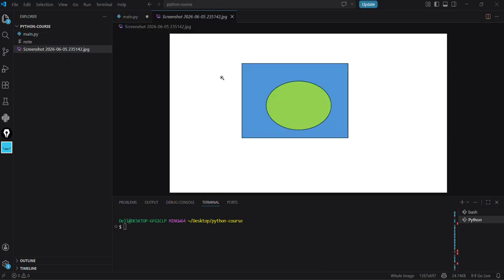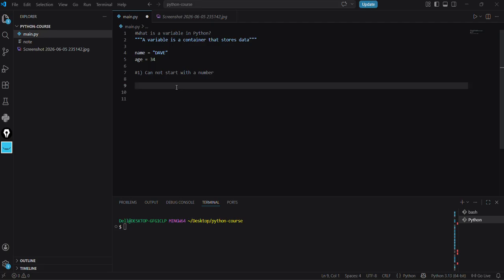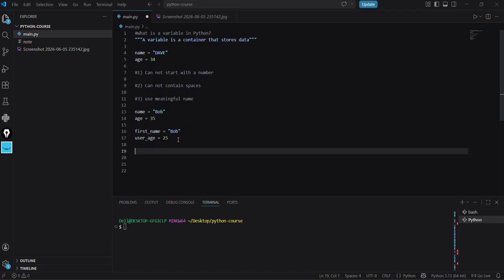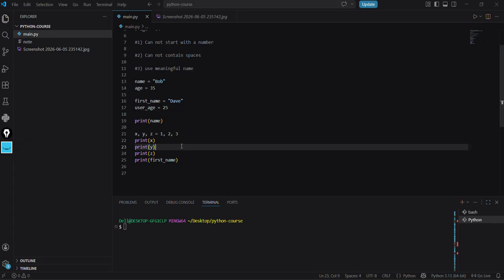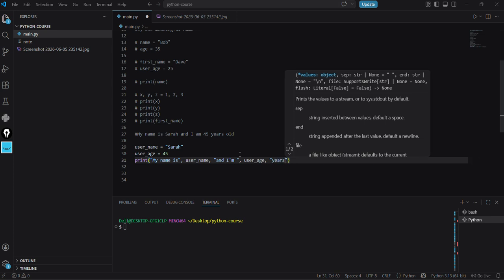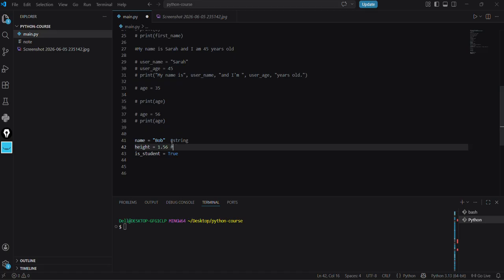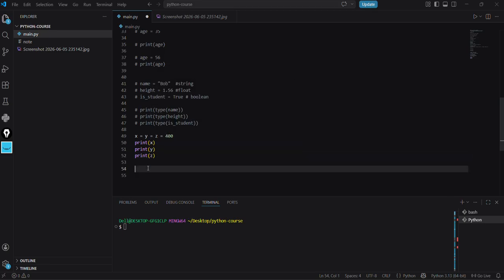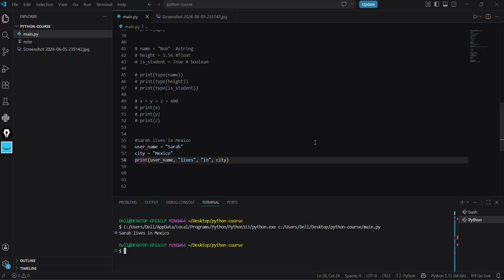How to create Variables in Python (Tutorial #5)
Python course
Master variables in Python
Python variables for complete beginners
Learn python
become a python developer
Learn Python for free